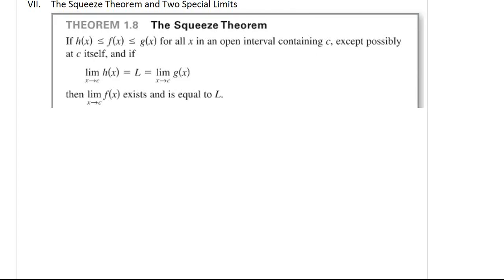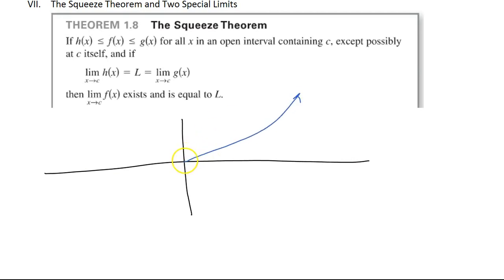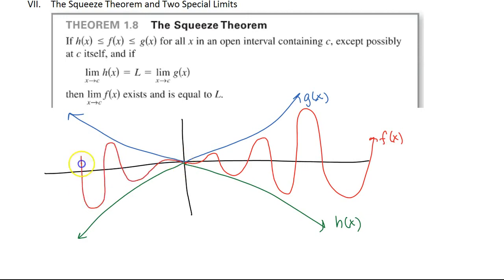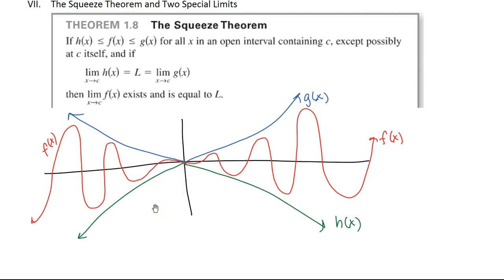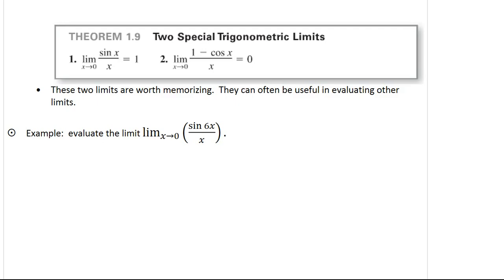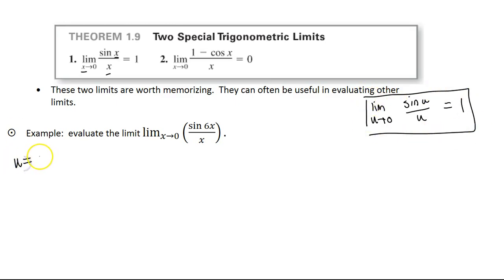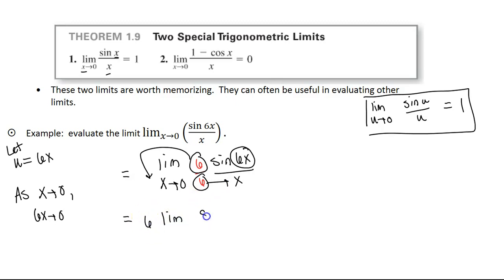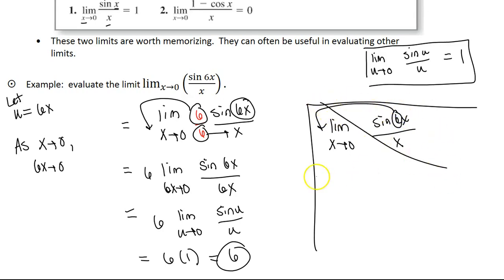MTH 125 1.3 Video 4 Squeeze Theorem and Special Trig Limits